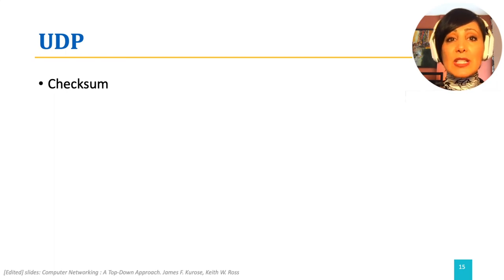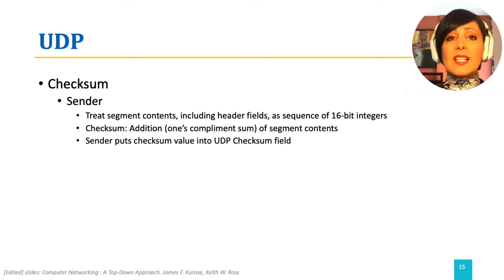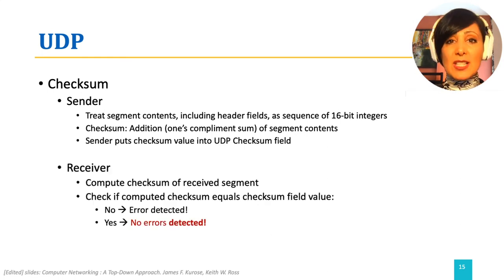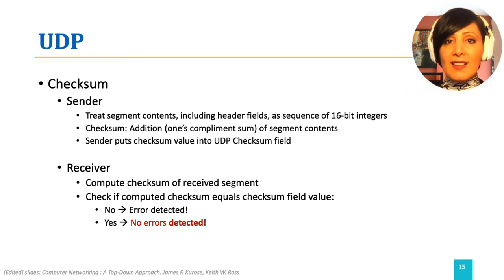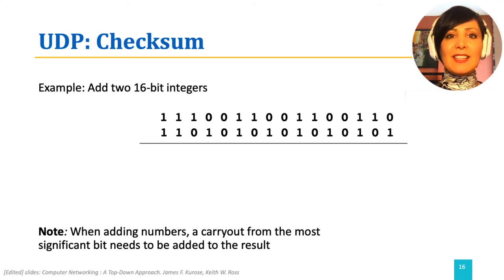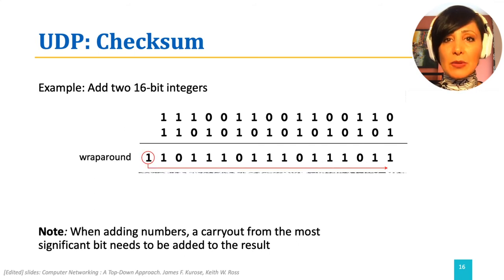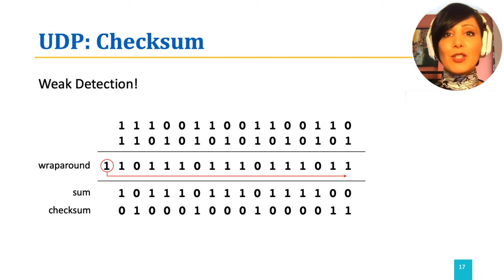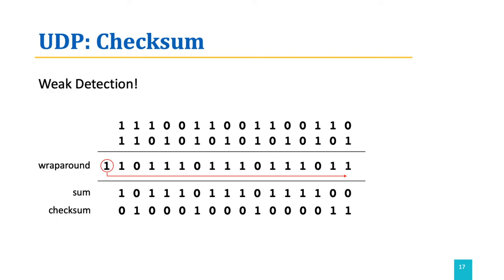ICN:3.3.2. UDP Checksum